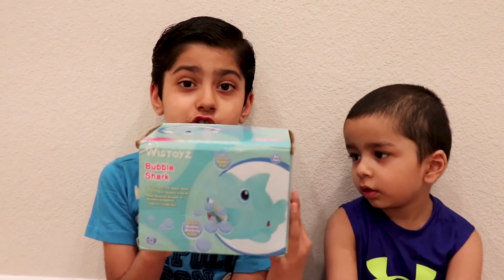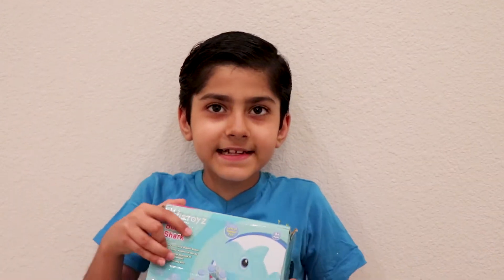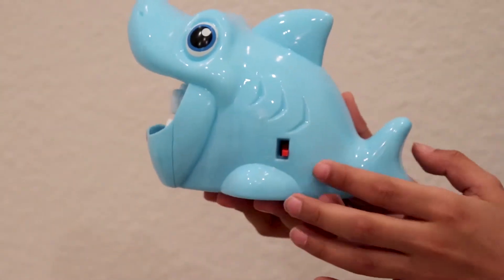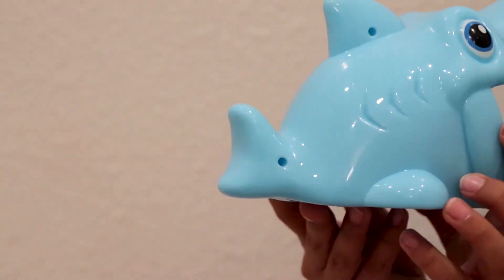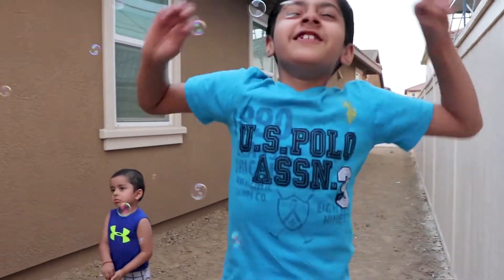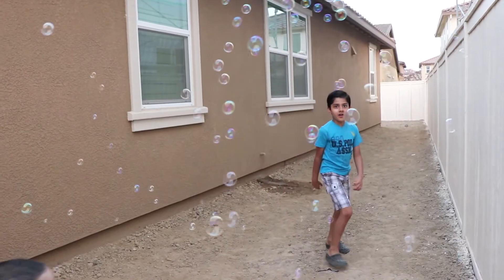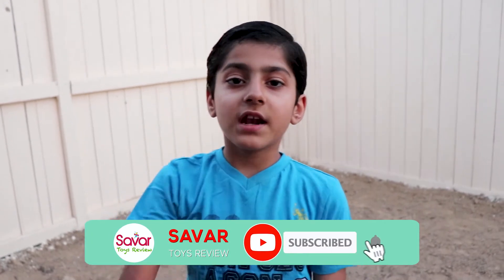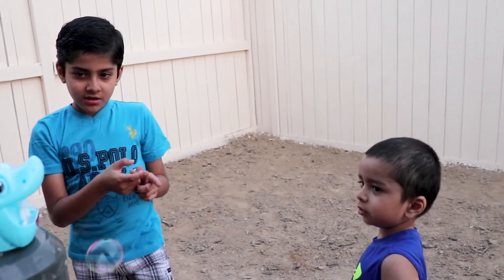shark bubble machine toys review : Savar Toys review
watch Savar unboxing New Shark bubble machine toys for kids . Lets Pop some Bubbles !!!

Childrentoysvideo,  savartoysreview , funvideo, sharkbubblemachine, bubblemachine, sharktoys, bubbleforkids, sharkbubbletoys, playingwithbubbles, howtousesharkbubblemachine, unboxingtoy
outdoortoysforkids, bubbletoys, outdoortoysforgirls, outdoortoysfortoddler,
3yearoldtoy, unisextoys, outdoorfun, bubblefuntoy, bubblestoy